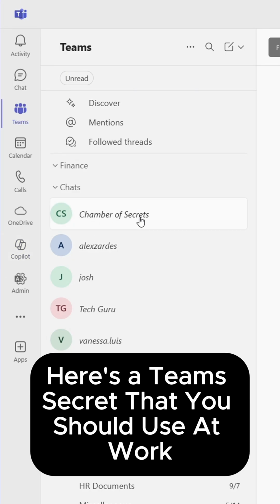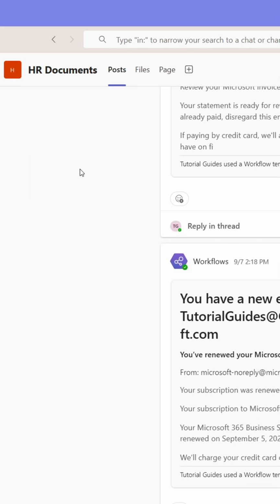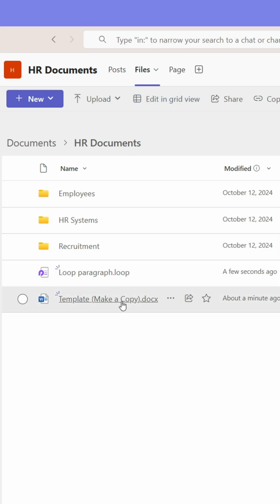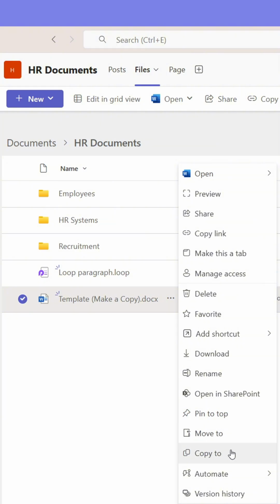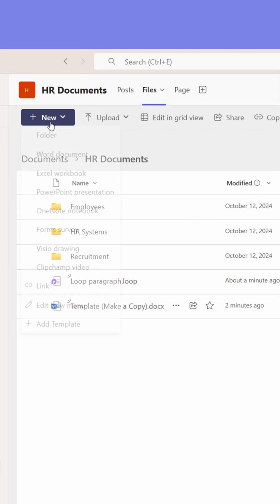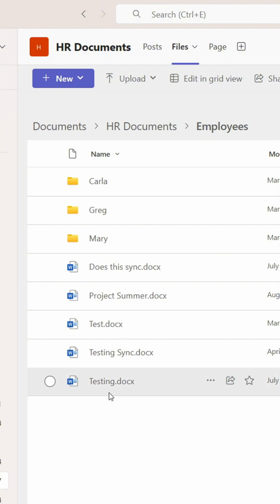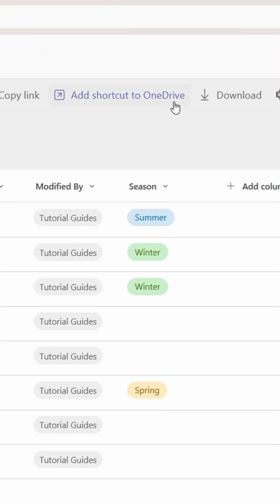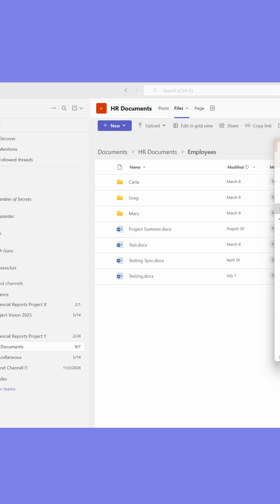I Tried These 2 Teams Tricks And Saved SO Much Time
Here's two ways you can use native teams functions to save time.